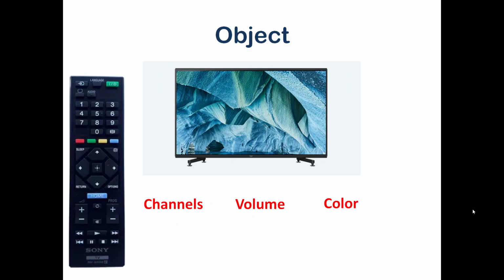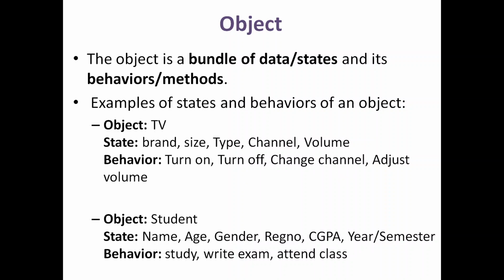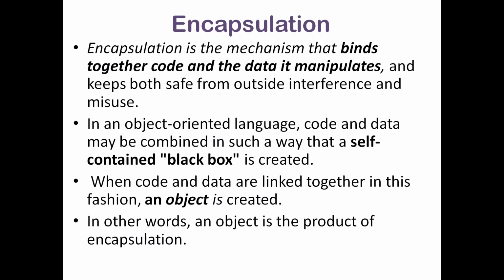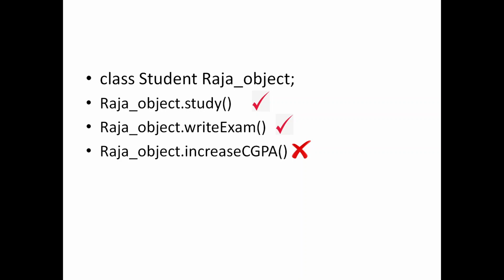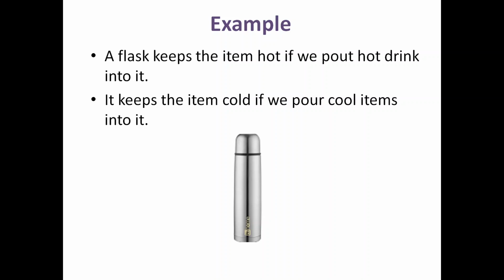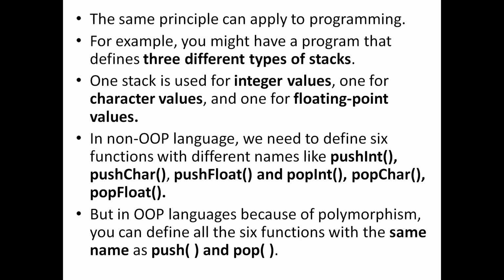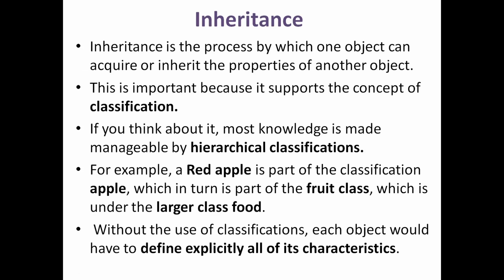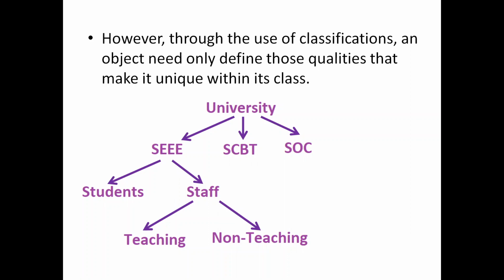Exploring OOPs Concepts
A brief discussion on the concepts of object oriented progamming.